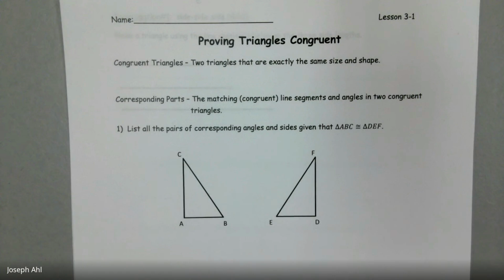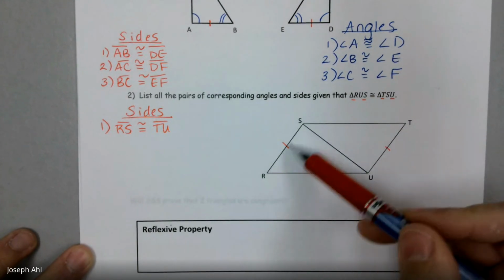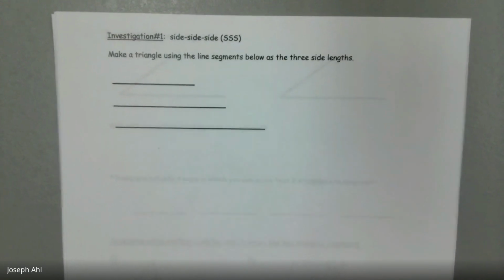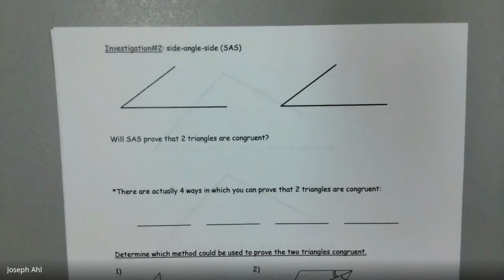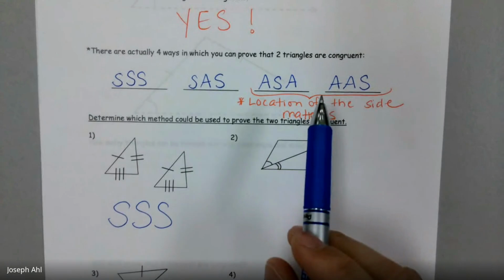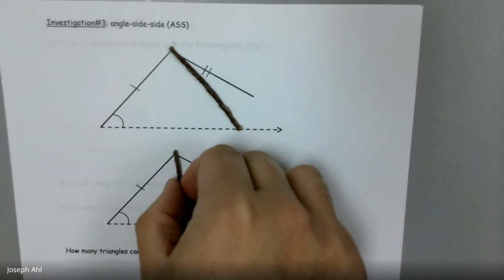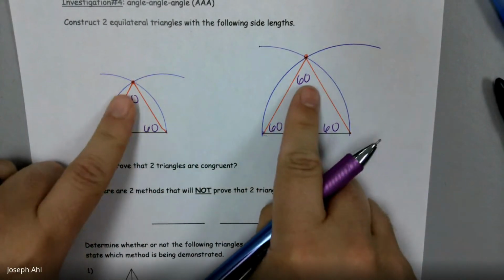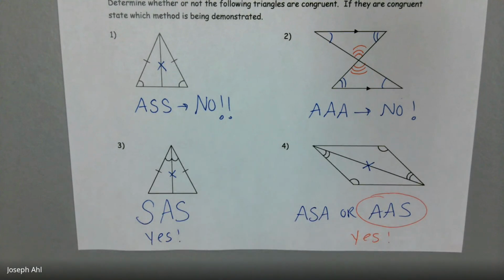3-1 Triangle Congruence